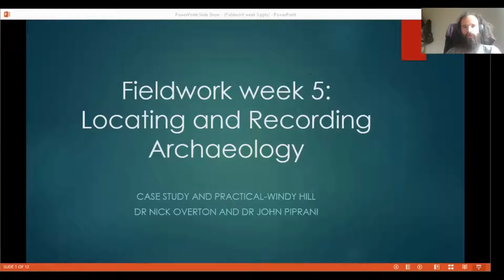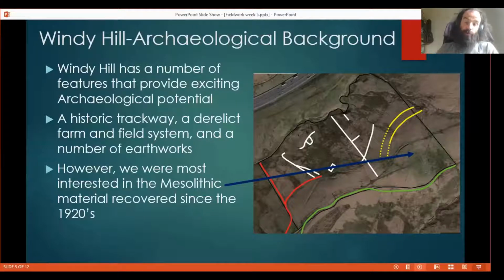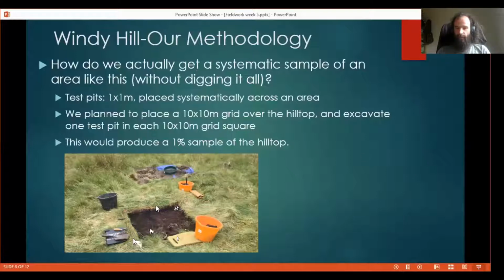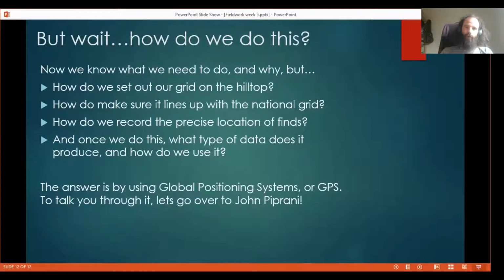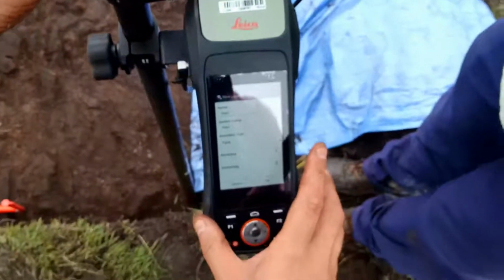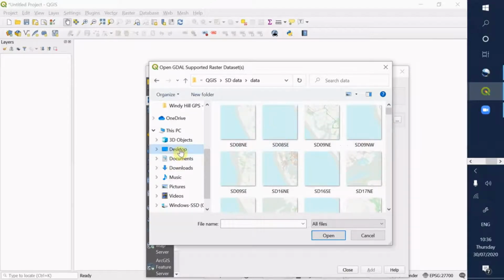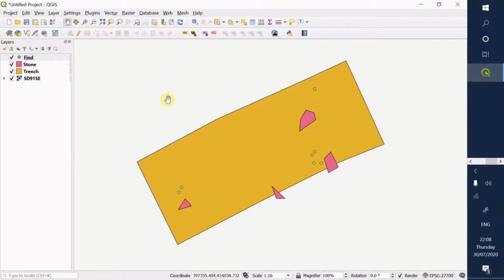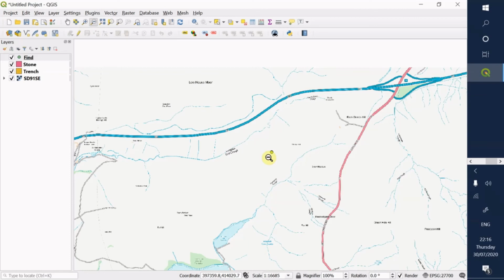Week 5 Mapping Archaeology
This is week five of our 'Lockdown Fieldwork'